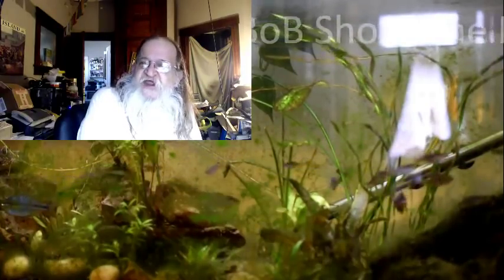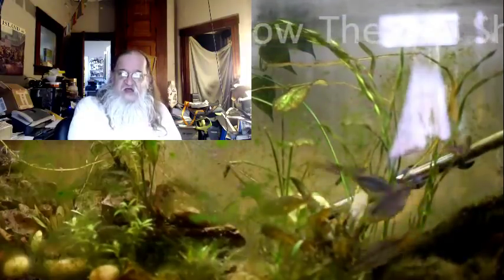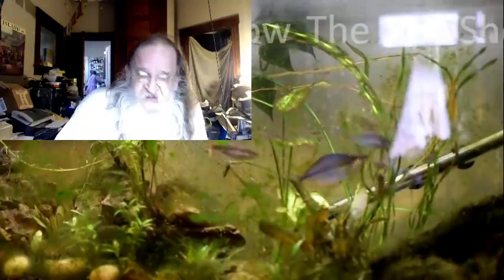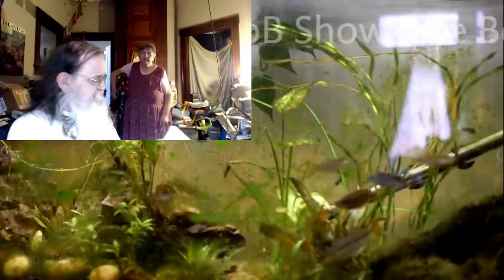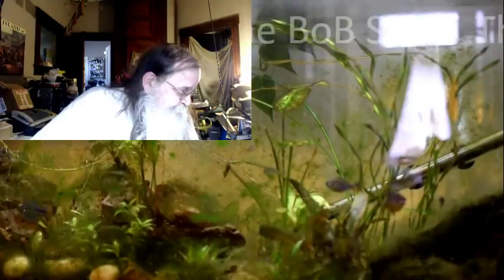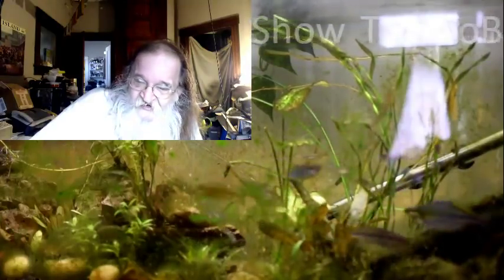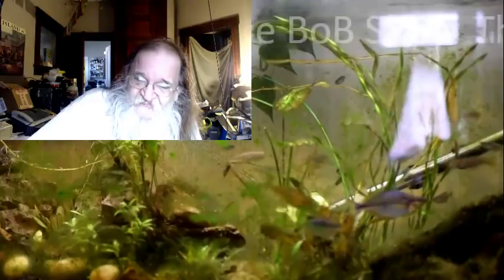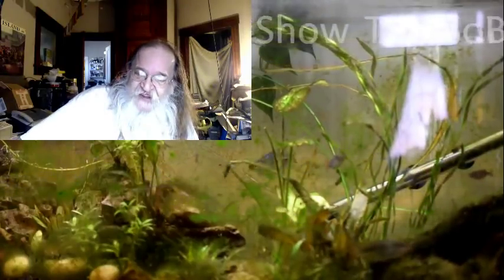Dwain Kitchel Live Q&A Tip Stream #56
Let's talk about water and your questions and?